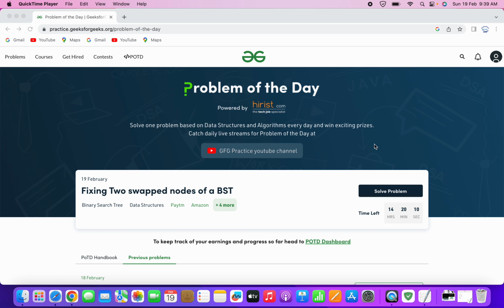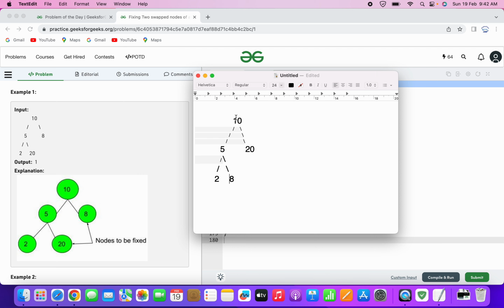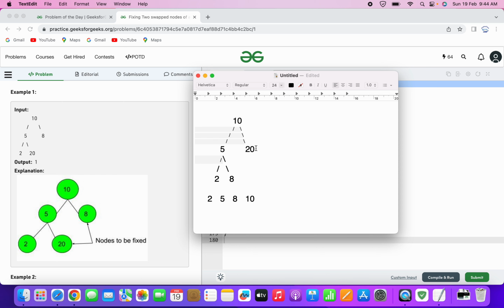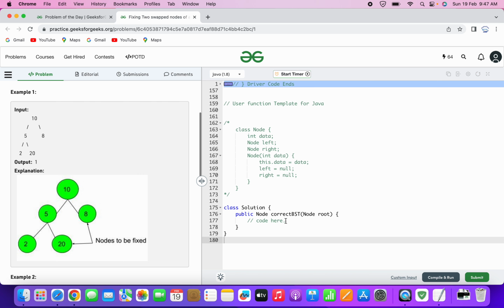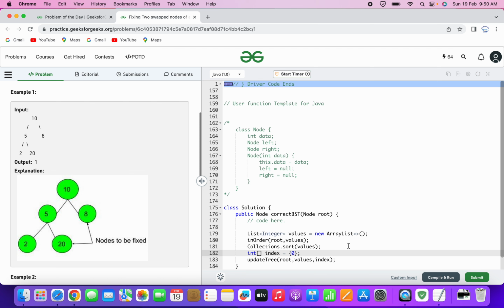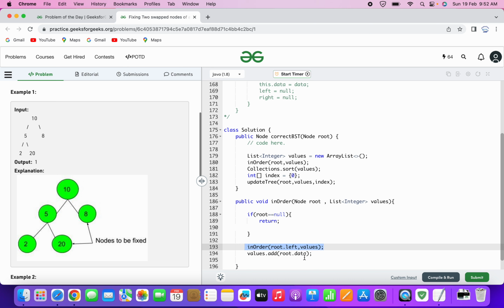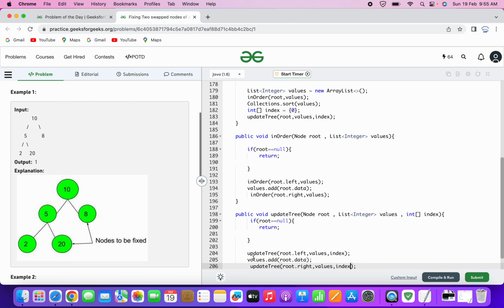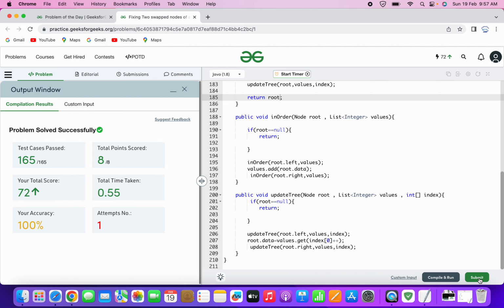Fixing Two swapped nodes of a BST | GFG POTD | 19th Feb 2023 | Java soln using BST | Amazon|Paytm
The video solves Problem Of The Day question "Fixing Two swapped nodes of a BST" asked on GeeksForGeeks on 19th Feb 2023 . This has been solved using inorder traversal of the binary search tree .